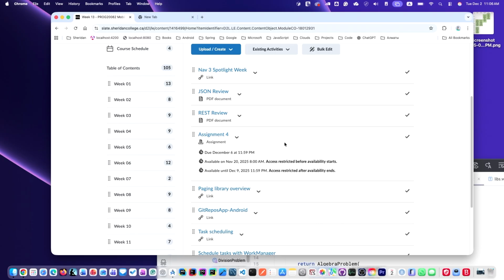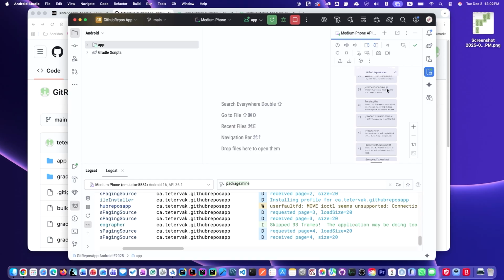PROG20082 - Tue Lesson Week13 - Fall 2025